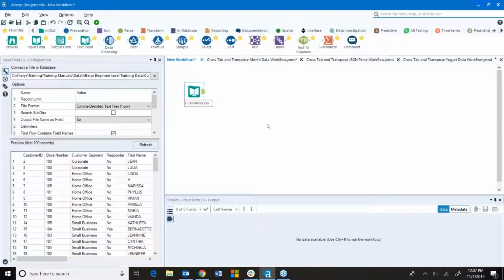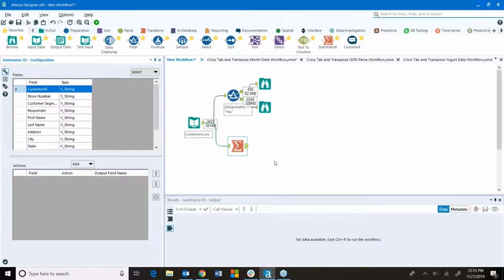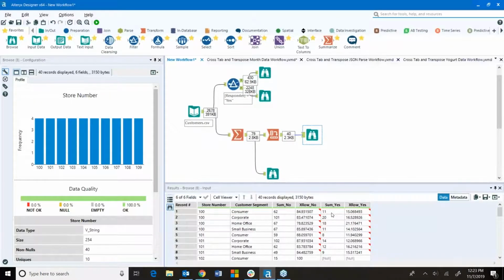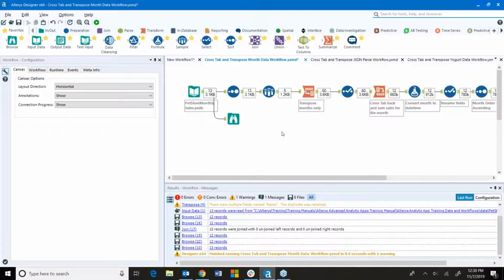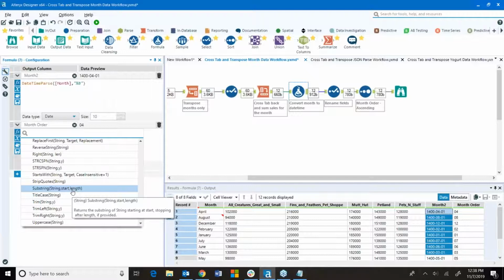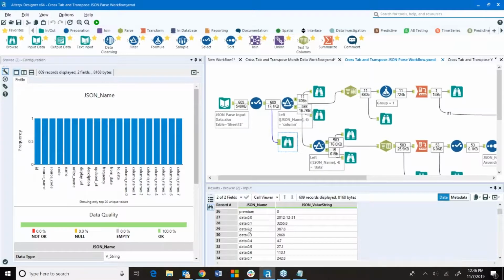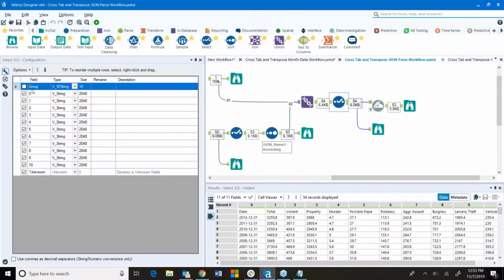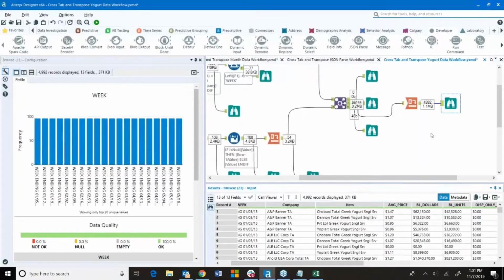Cross Tab and Transpose: Advancing in Predictive With Alteryx